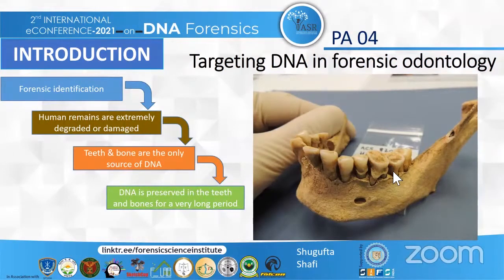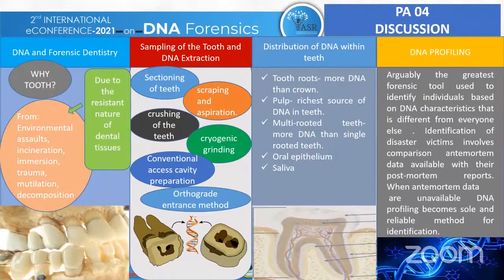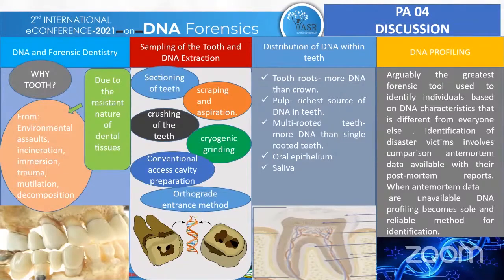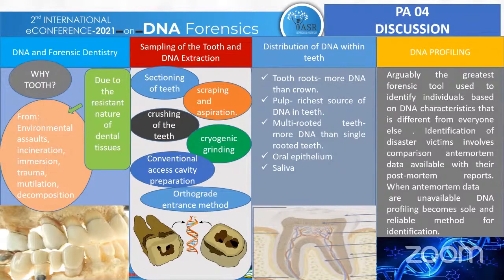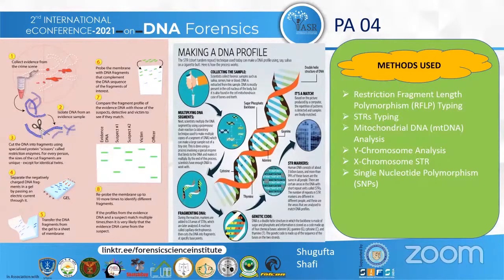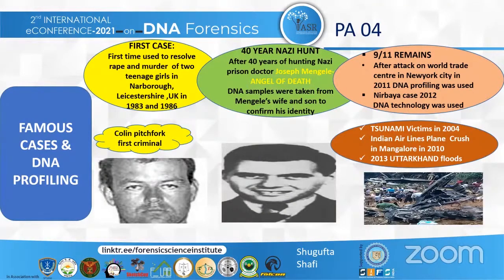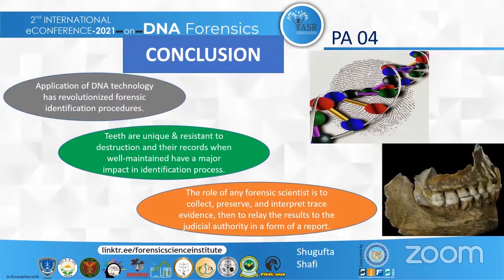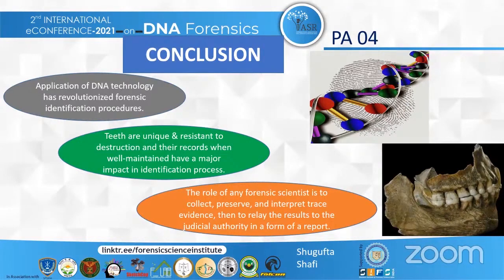Targeting DNA in Forensic Odontology : Paper4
In forensic identification cases, where human remains are extremely damaged or degraded,
teeth and bones are often the only available sources of DNA. Advances in DNA extraction
techniques and short-amplicon DNA typing have greatly increased our potential to identify
human remains previously considered to be too compromised for genetic analysis. Targeting DNA in Forensic Odontology by Dr. Shugufta Shafi and Dr. Mohd. Hussain